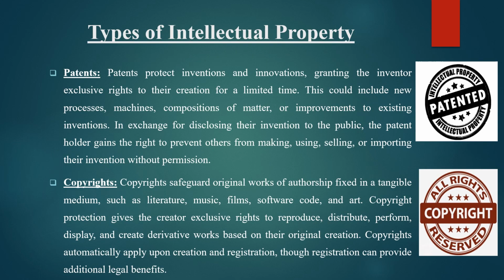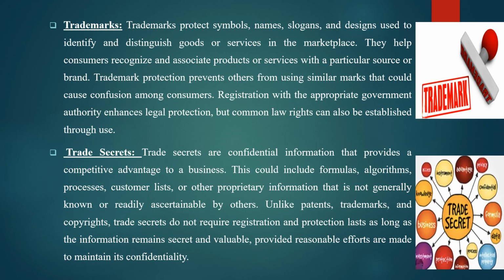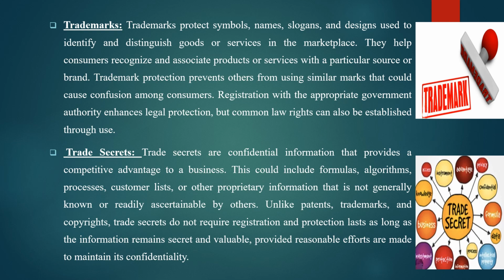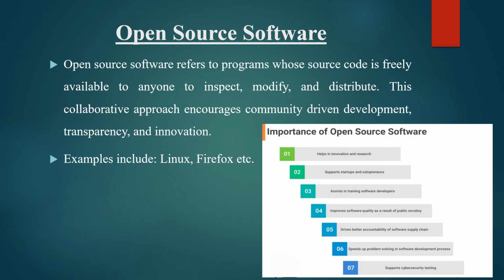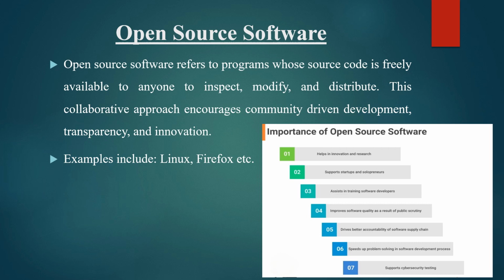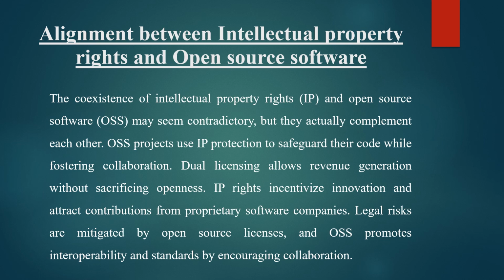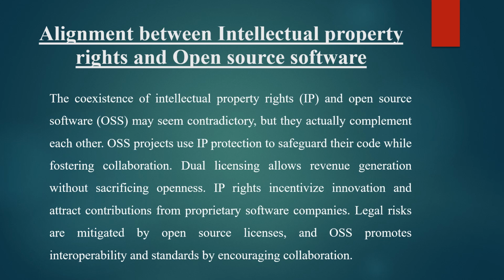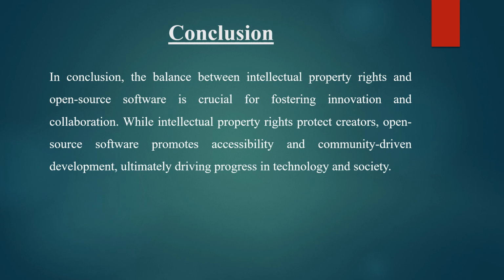What risks does Open Source Software pose to Intellectual Property?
by- Vishakha